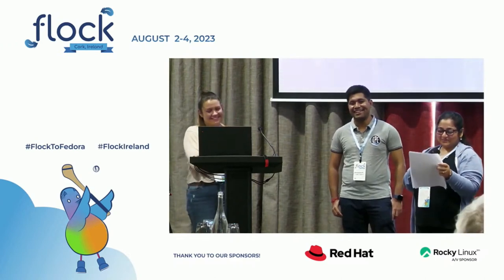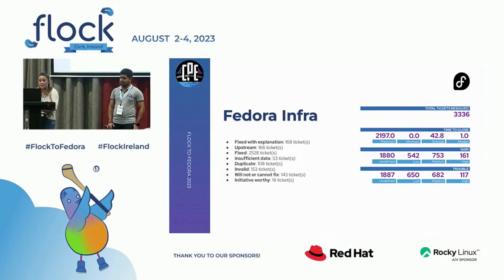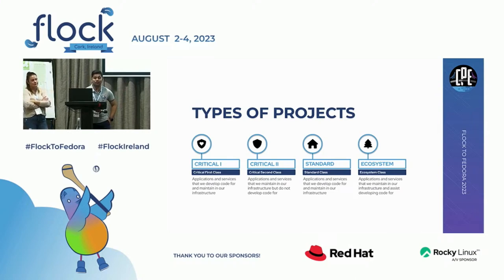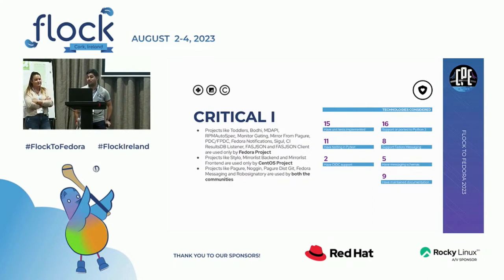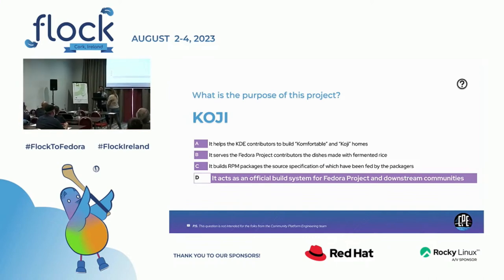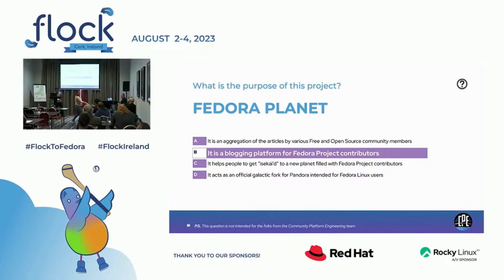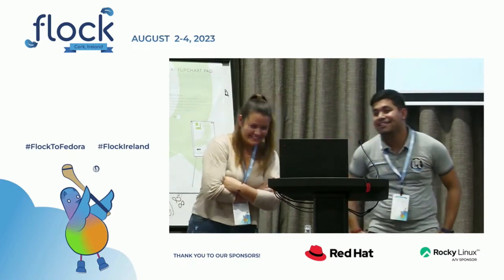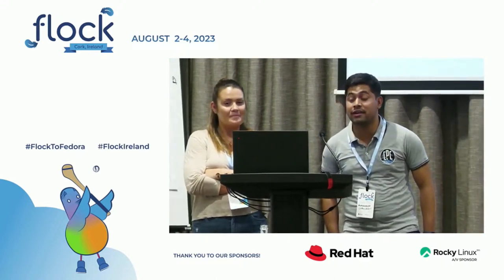State of Community Applications and Infrastructure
The Community Platform Engineering (CPE) Team is a Red Hat-sponsored team that looks after the applications, services and releases that the Fedora Project and CentOS Project community members make use of. As a community-facing team, this presentation is about the aspects of engineering that the team takes care of and how the community members can communicate, build and upkeep the projects crucial in the Fedora Project and CentOS Project ecosystems.

This interactive talk will also delve into discussing the state of the projects (like Bodhi, Anitya, Koji, RPMAutoSpec, Pagure, MDAPI, Duffy etc.) for both the communities that we maintain and understanding how the community can be instrumental in improving upon their maintenance.

🥸 Speakers: Aoife Moloney & Akashdeep Dhar